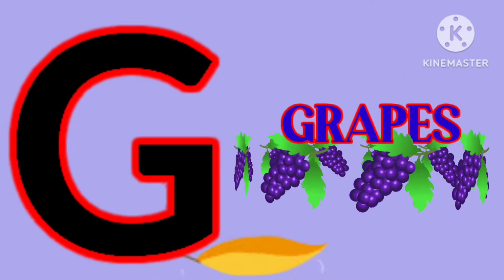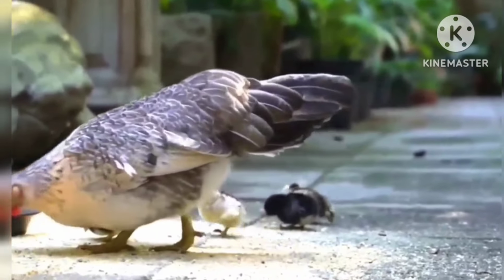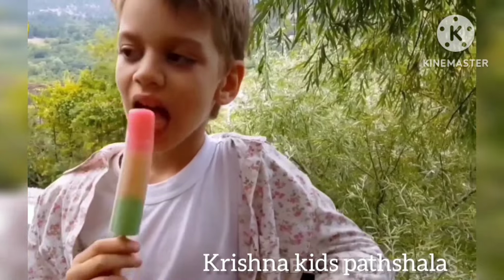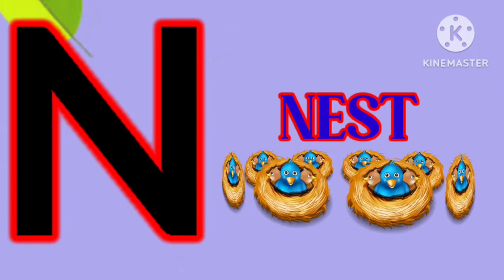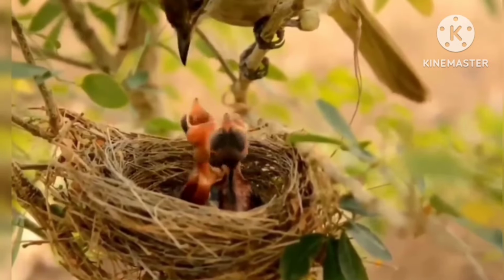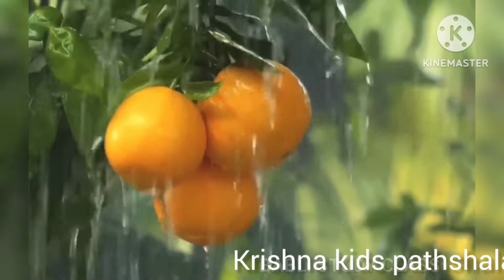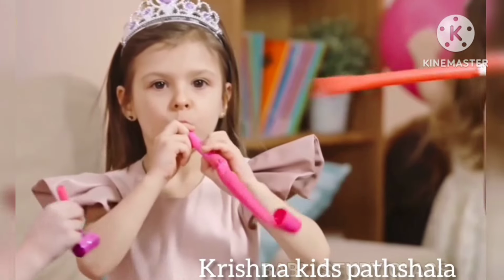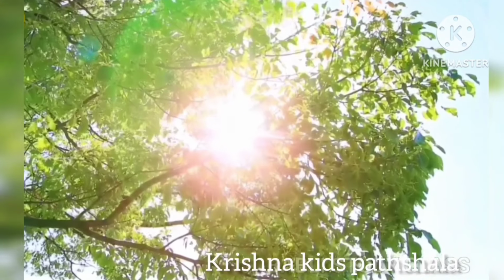One two three, 1 to 100 counting, ABC, ABCD, 123,123 Numbers, learn to count, alphabet a to z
One two three, 1 to 100 countin, ABC,ABCD, 123 Numbers, learn to count,alphabet a to z, a for apple mm
baby tv number song
ka se kabutar
gol gol tomato

abcd
numbers chu chu tv
abc
123
123 count with me
abcd
chuchu tv learning numbers
1 to 10 number
123 abc
a for apple b for ball nagpuri song
a paper
a to z abcd
abc vs 123
abcd krishna
abcd song
abcs
alphabet
alphabet animation
animal sounds kinemaster
animals abc song
arabic songs
baby songs
baby tv numbers song
canciones en ingles para ninos
chuchu tv numbers 1 to 10
cicak cicak di dinding
contar hasta 100
dance program
k se kabutar kha se khargosh
kindergarten learning videos reading
learn
nani teri morni ko mor le gaye
nepali varnamala
now i know my abc song
peso pluma
piper rockelle

A for apple 3³
| abcd | phonics song | a for apple b
for ball c for cat | abcd song | abcde

rkids